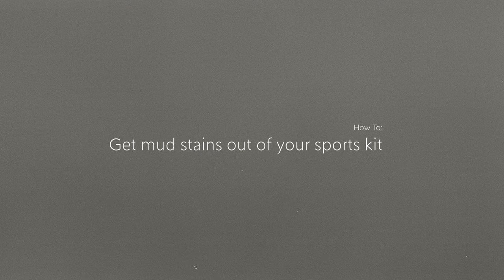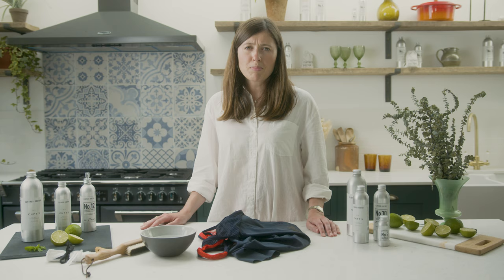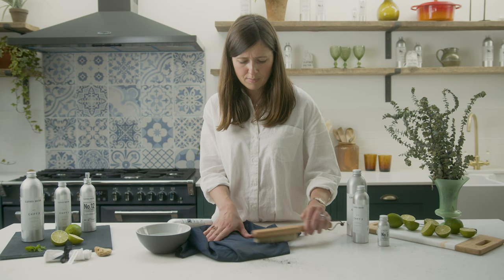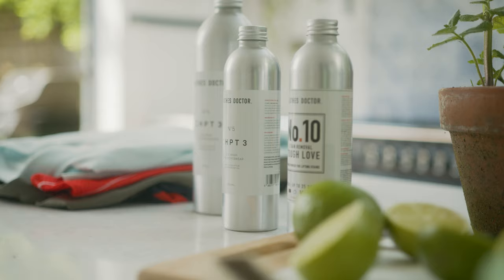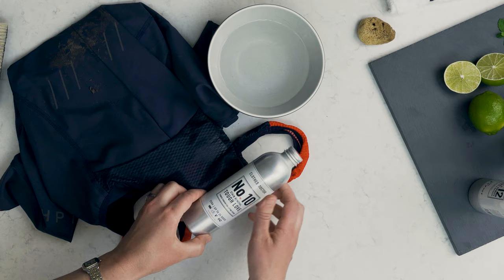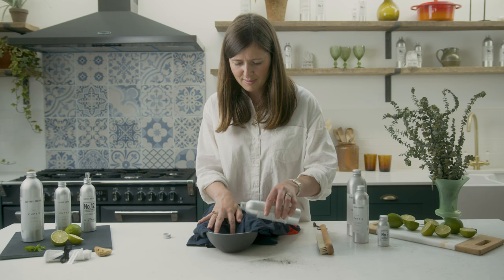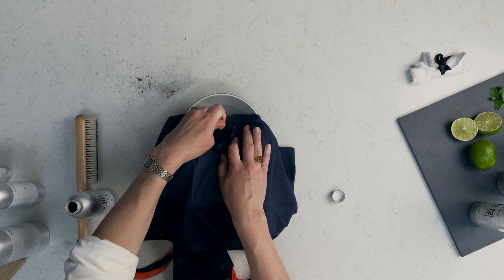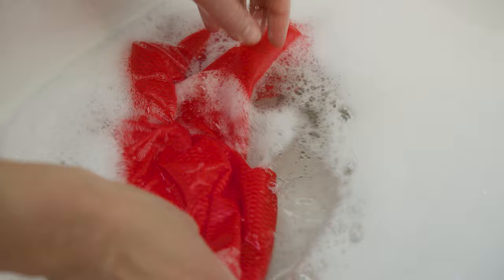How to Get Mud Stains Out of Your Cycling Kit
Cycling can be a dirty business. And nowadays, we like to get dirty. A dusty or muddy gravel ride, a wet winter ride, an especially gnarly mountain bike trip or a an unexpected trip through a puddle can leave all sorts of mess on your kit.

With these tips, your cycling kit will look pristine every time you step out of the door. Never have lingering stains in your kit again.

1. PRE-TREAT
With most other stains, you'll want to target them as soon as possible, but most importantly for mud stains, you need to let the mud dry. Then you'll be able to get the worst of the mud off pretty easily. Use a soft brush to get the excess dried muck off, or dust your kit with your hands.

2. TREAT THE STAIN
Once the surface dirt is gone, you might find the actual stain is smaller that you thought, but even so, you'll need to find the right product to vanish that stain for good.

Clothes Doctor’s No10. Stain Remover is a great, natural product that helps get even the worst mud out. This 'power powder' is kinder to the environment than chlorine-based stain treatments, is totally plastic-free, and of course, is effective at lifting stains.

Once the excess surface mud is gone, submerge the affected area in a bowl of warm water. One thing to note: make sure to check the care label to see the maximum temperature the garments should be treated with. Add a capful of Stain Remover directly to the stain. Massage the product into the stain and leave to soak for 30 minutes.

Repeat this process until the stain has completely vanished, and wash the garment as normal, either by hand or in the machine. The CHPT3 x Clothes Doctor No.5 Eco Sportswash is the perfect mix for your cycling kit. Designed specifically for cold washes to reduce energy usage, made from natural ingredients to tackle stains, avoid unnecessary pollution and leave garments smelling beautifully fresh.

3. HAND WASH
If, even after brushing excess mud off the garment, if there is still a large amount of dirt, we recommend hand washing the clothing rather than machine washing, as dirt can get caught in, and clog, washing machines quite easily - and you wouldn't want the mud transferring to other clothes.

4. AIR DRY
Air dry the garments until you're sure the stain is gone, as the heat in a dryer will only further set the stain. It's best to dry the clothes on a drying line or rack until you're certain that stain has disappeared for good. Mud stains sticking around on your kit can be very annoying. With these tips, that’s a thing of the past